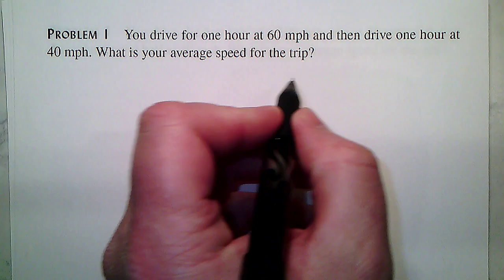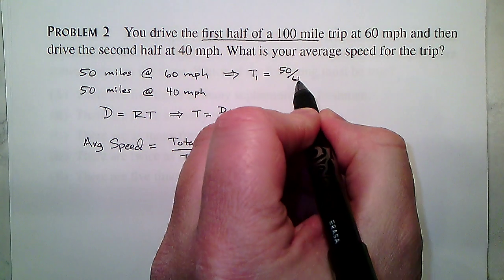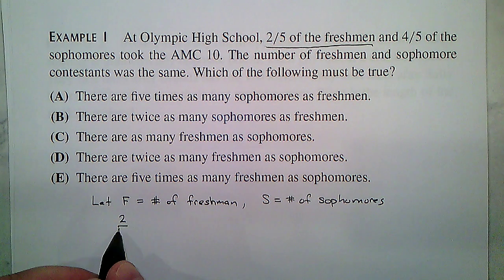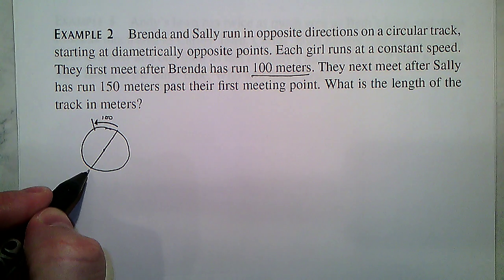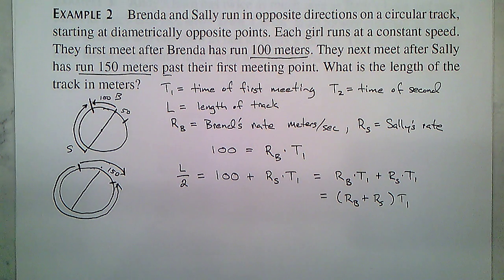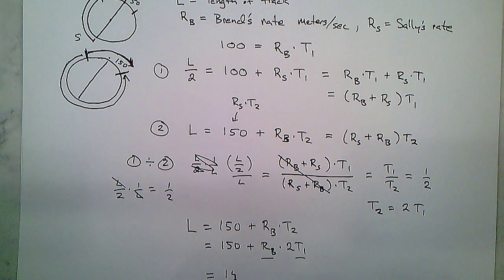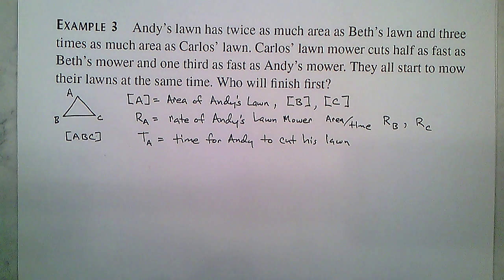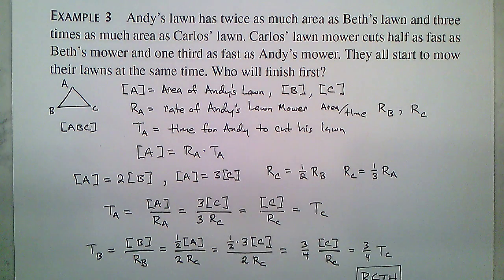AMC 001 Rate Problems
Some sample AMC rate problems to prepare students for the 2/10/2019 middle school math club meeting.